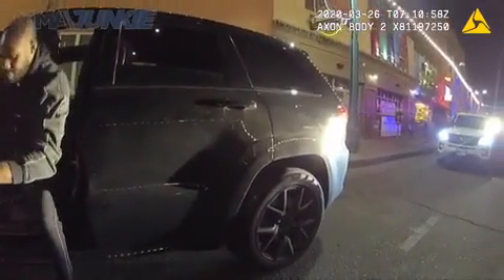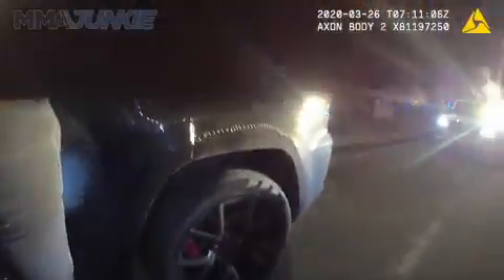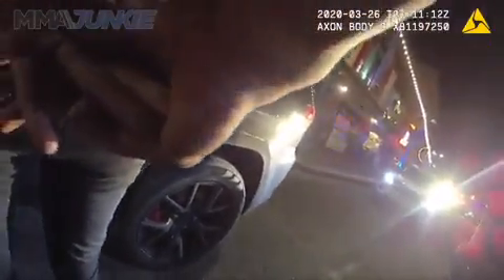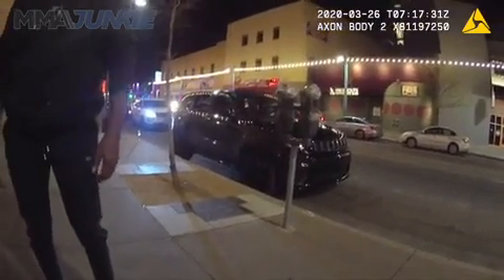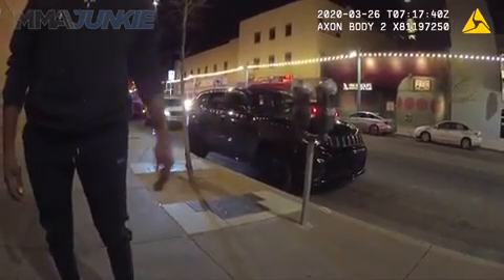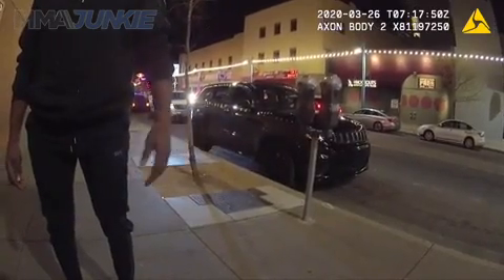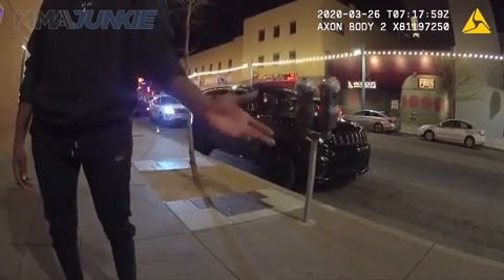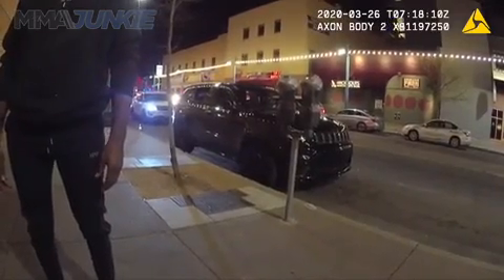Police Body cam Footage from Jon Jones Arrest | March 26th 2020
This is footage from the arrest of Jon Jones for his recent charges. Originally reported by MMA Junkie, you can clearly hear how upset Jon Jones is in this video.